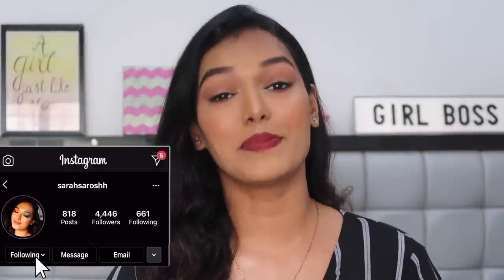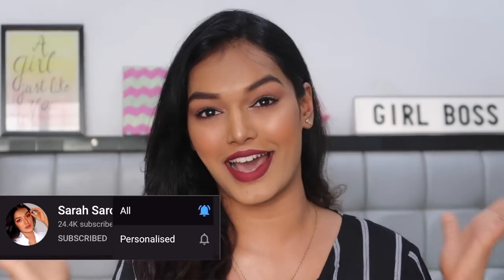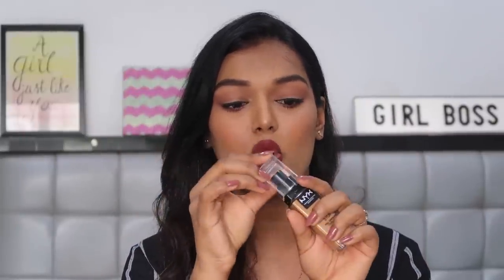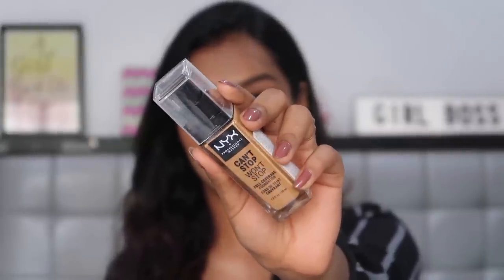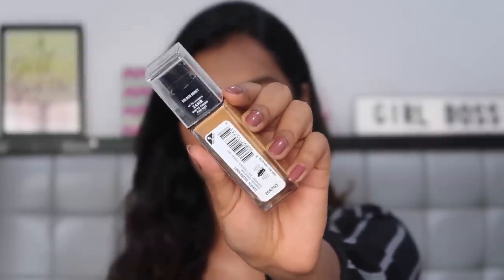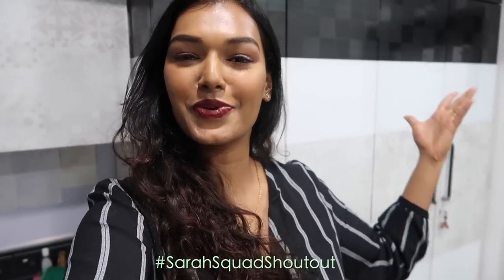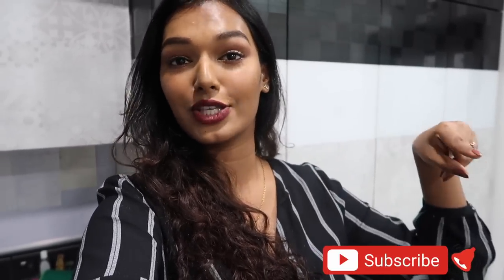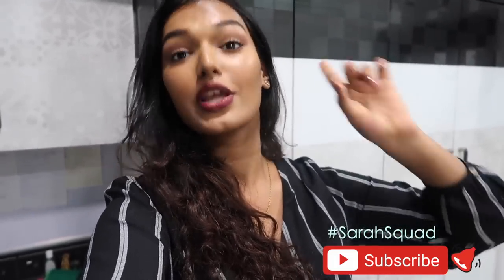Honest Review - NYX Can't Stop Won't Stop Foundation + 8 hour wear test| SarahsHonestReviews Ep: 20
My Foundation Shades:

MAC Studio Fix Fluid: NC 43.5
Fenty Beauty Pro filtr: 370 warm
PAC HD Liquid: 4.5
Maybelline Fit me: 322 Warm honey
NYX total drop control: Golden Honey

On my lips:
Smashbox always ON Liquid lipstick - Disorderly

Love,
S xoxo